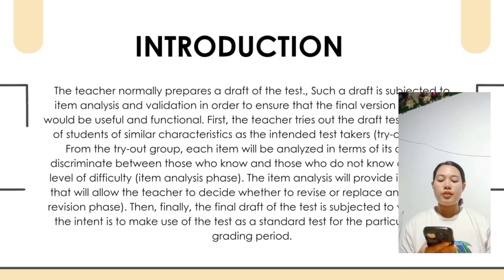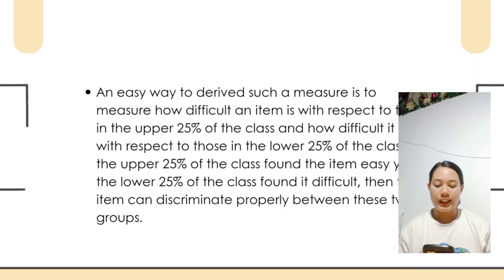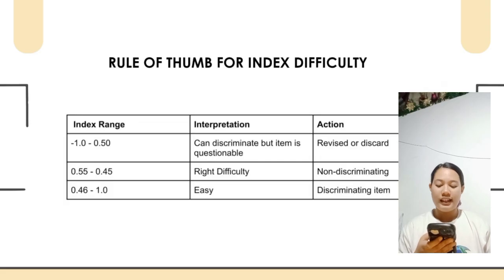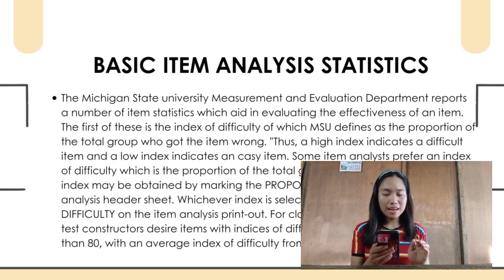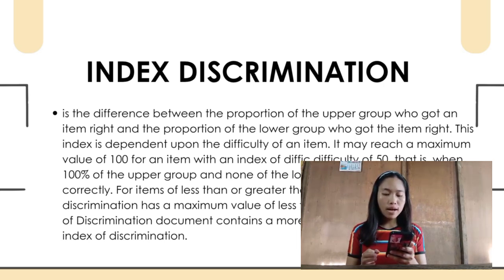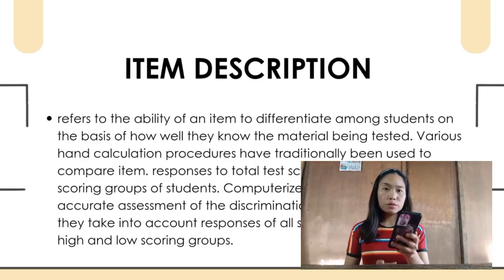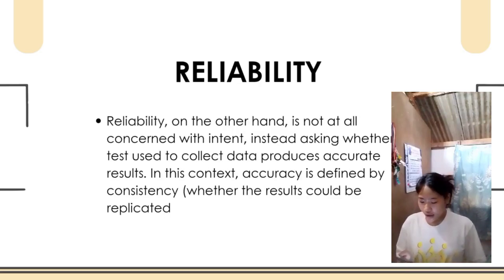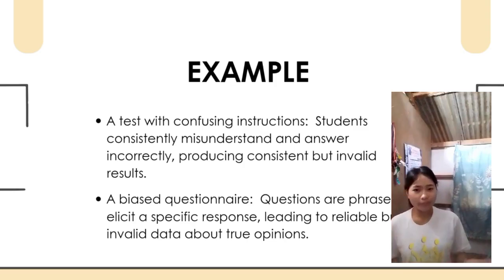Item Analysis and Validation